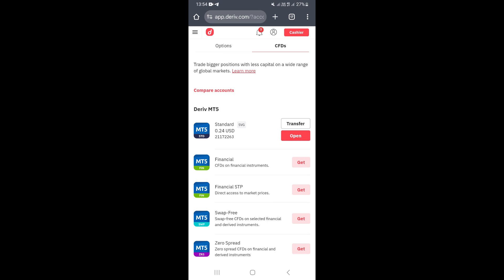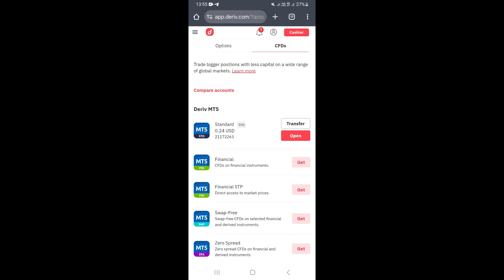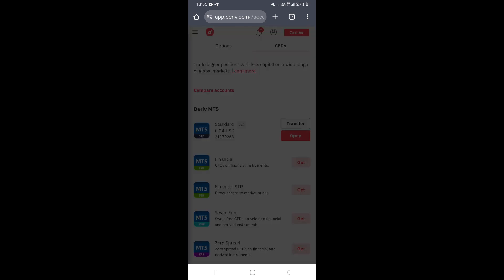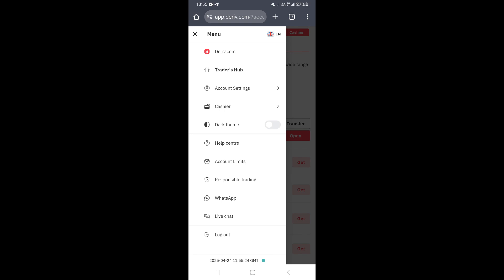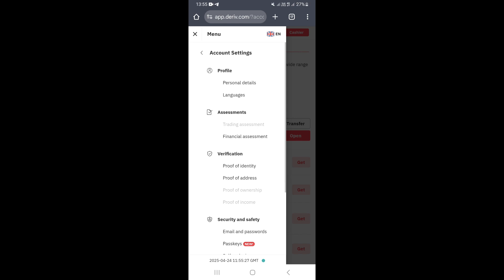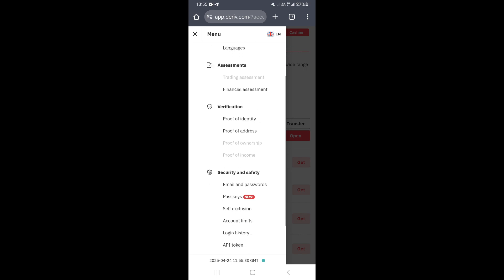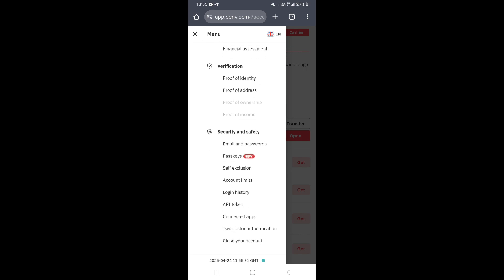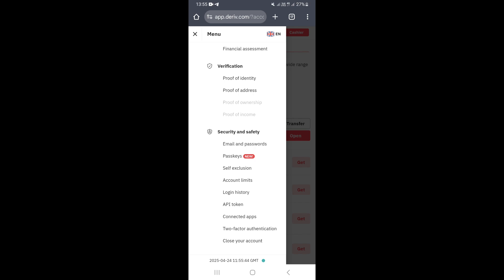How To Delete Deriv Account - (Step By Step)